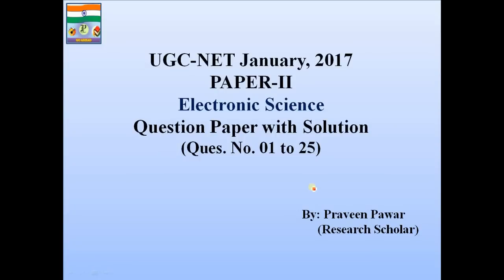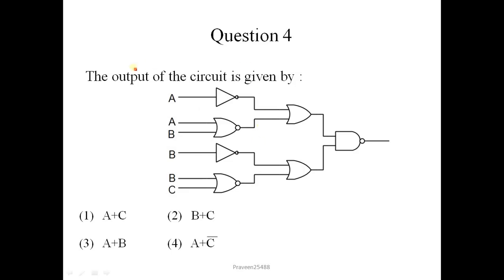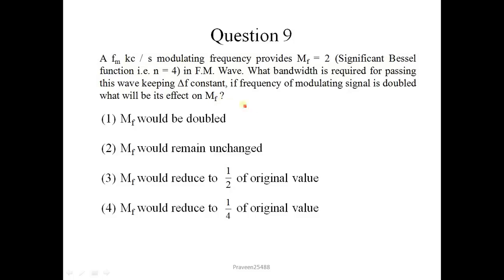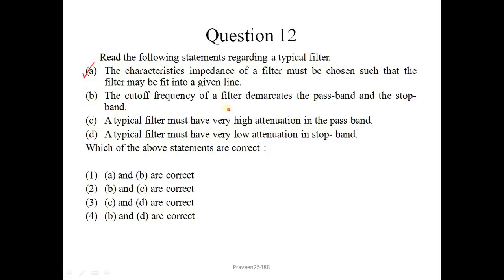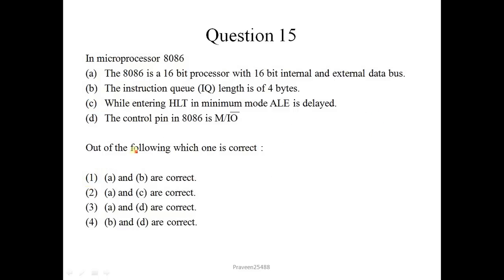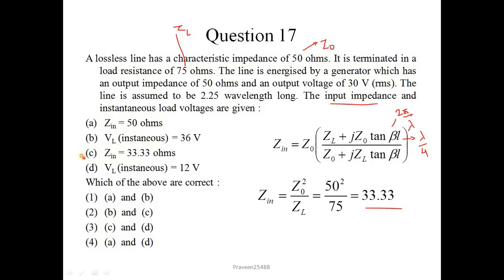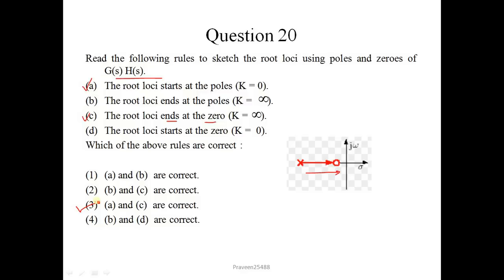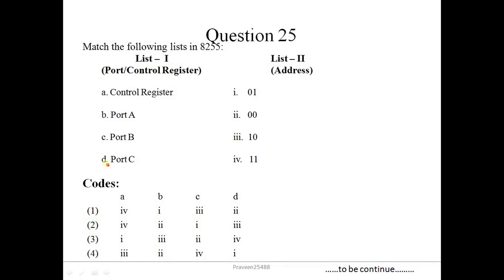UGCNET january 2017 Electronic Science paper2 (part1/2)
UGC NET January 2017 Electronic Science paper2
Question paper with solution
from question no. 1 to 25
for question no. 26 to 50, please, go to the link given below